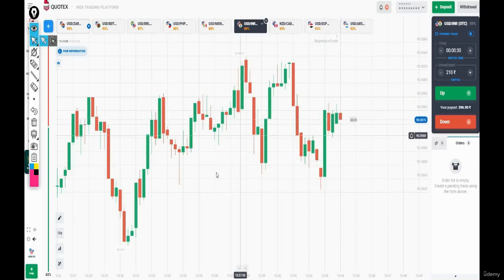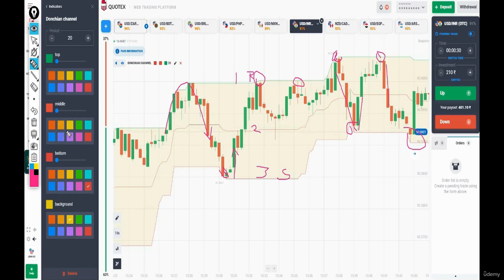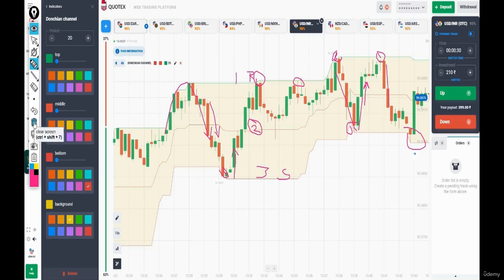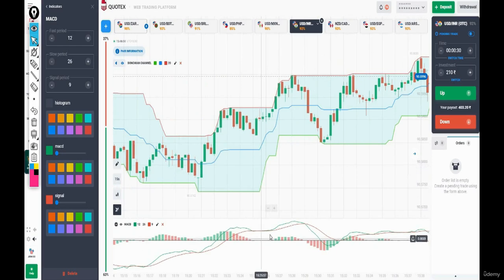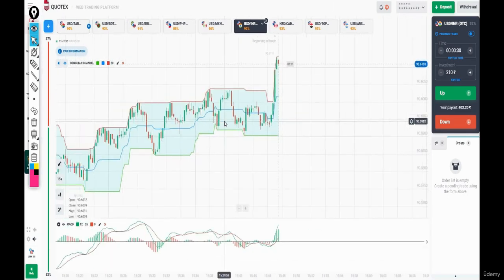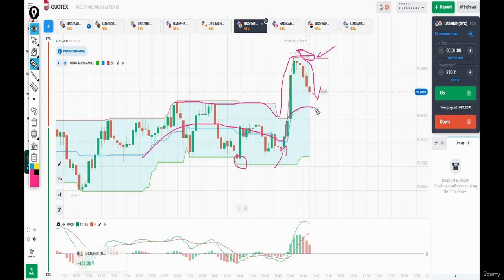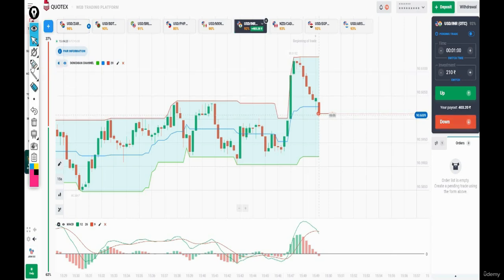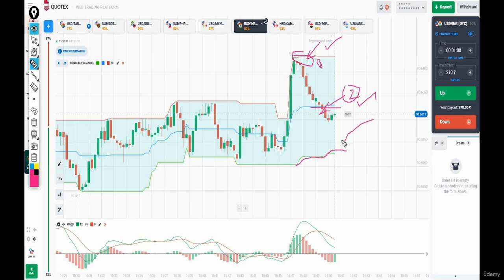LIVE Trading Sessions with Strategies to Achieve Consistent Daily Profits in Binary Options Trading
Unlock the secrets to consistent success in binary options trading with this comprehensive course, designed for beginners and experienced traders alike. Learn proven strategies to make informed trading decisions and achieve daily profits in the financial markets.

This course dives deep into the fundamentals of binary options trading and equips you with the tools and techniques to identify high-probability trades. You’ll master key concepts like market analysis, risk management, and the psychology of trading, ensuring you stay disciplined and confident under any market conditions.

What sets this course apart is its practical focus. We’ll explore actionable strategies such as candlestick pattern analysis, leveraging areas of confluence, and optimizing indicators for maximum accuracy. You’ll also discover advanced tactics to time your trades effectively and capitalize on market trends with minimal risk.

Whether you're aiming for short-term profits or building a sustainable trading strategy, this course provides everything you need to succeed. By the end, you’ll have a clear roadmap to identify lucrative opportunities, manage risks, and grow your trading account steadily.

Start your journey today and take control of your financial future.

Profitable Binary option trading stratergies
Unique Candlestick Psychology trading startergies
Trading with Area of confluence using unique timeframe and indicator settings
Identify buy and sell trade at ease
Basic knowledge in trading, Even Beginners can learn from this course
Must have a binary trading platform
Who this course is for:
People who want to make part time earning can take up this course
People interested in exploring trading as a career or secondary income source.
Forex, stock, or crypto traders who want to explore binary options as an additional trading strategy.
Those interested in financial markets and trading but seeking a structured way to learn and apply binary options trading.